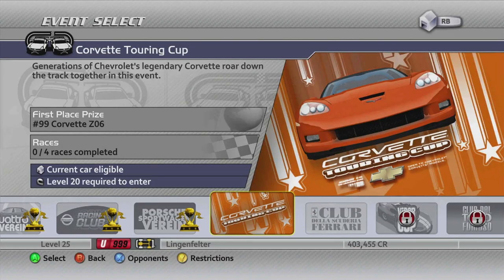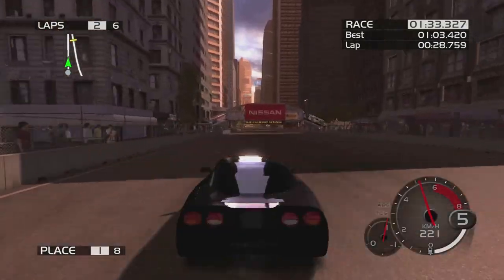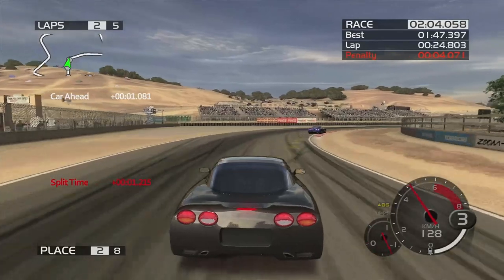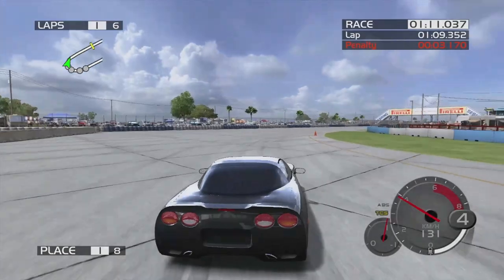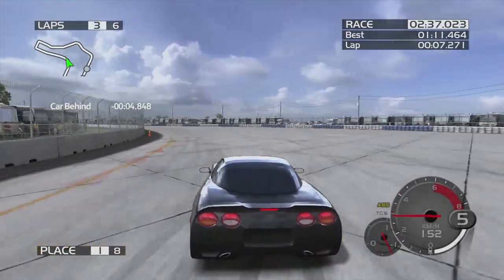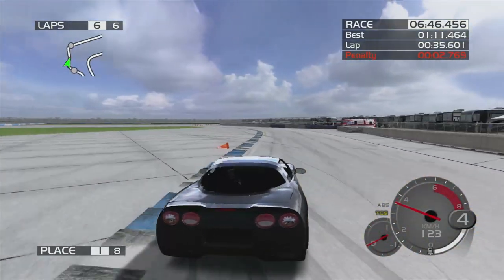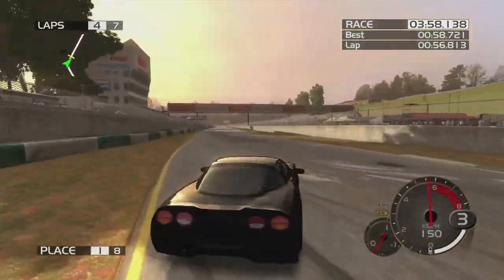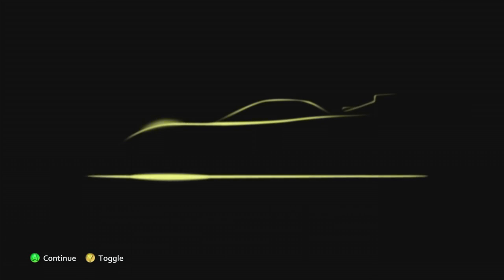Forza Motorsport 2 Playthrough - Corvette Touring Cup - Episode 19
Chapters:
00:00 - Intro
00:55 - Corvette Touring Cup - New York Circuit
07:10 - Corvette Touring Cup - Laguna Seca
15:01 - Corvette Touring Cup - Sebring
22:54 - Corvette Touring Cup - Road Atlanta